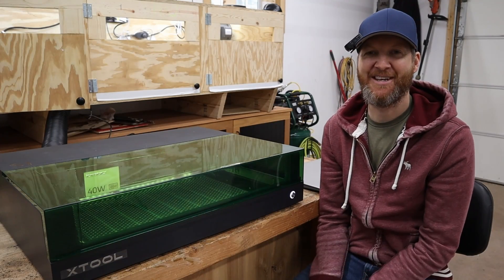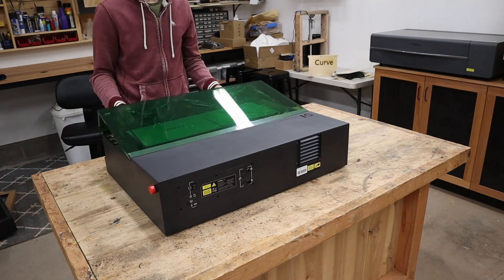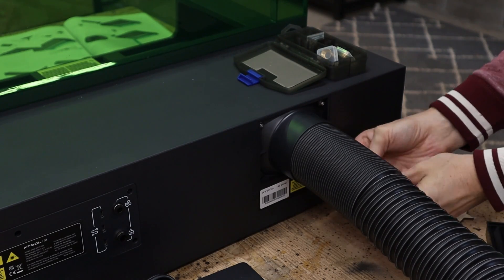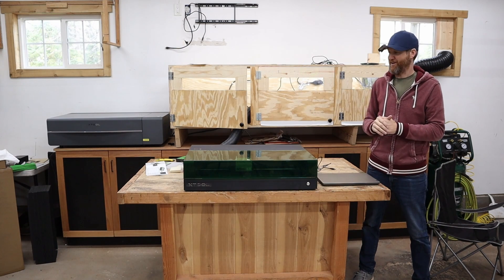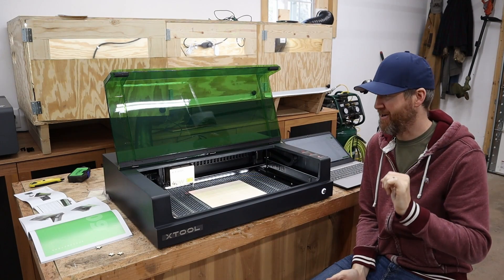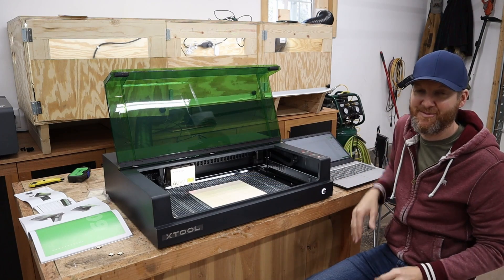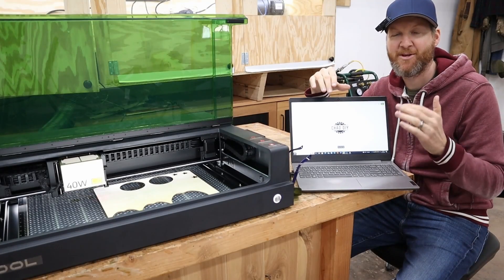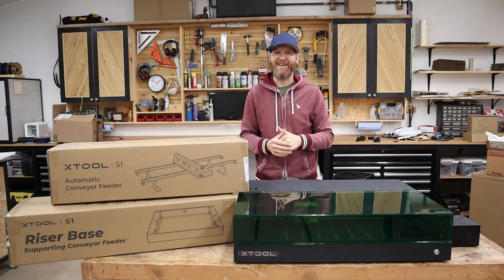xTool S1 Full Review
Introducing the brand new laser cutter and engraver from xTool! This is a S1 40 watt diode laser that comes complete with a full enclosure as well as fume extraction and air assist. It also includes an incredible twin point positioning system, auto focus, and interchangeable laser modular system.